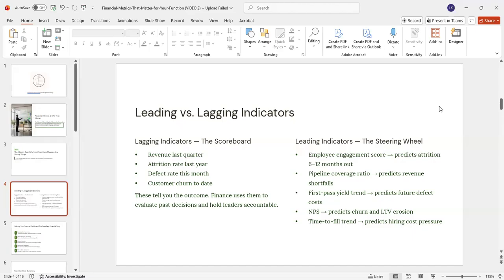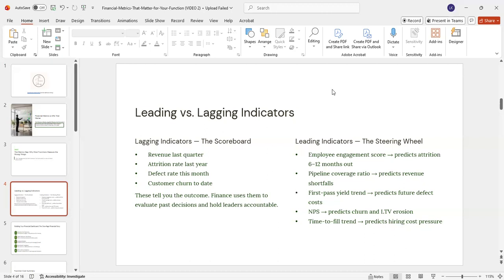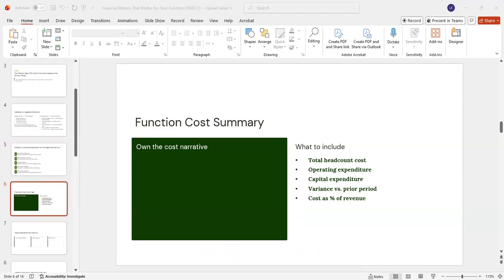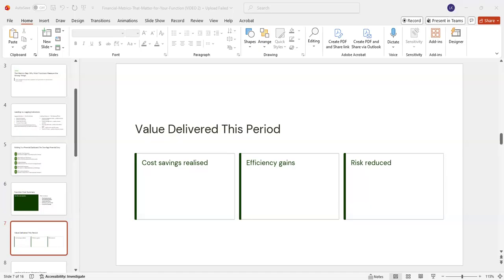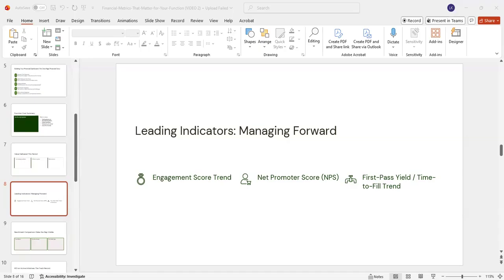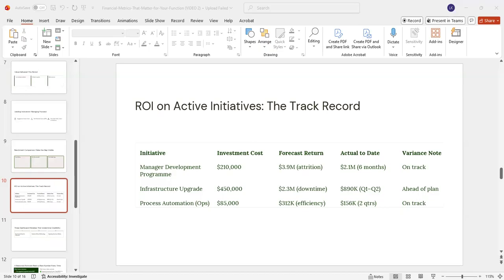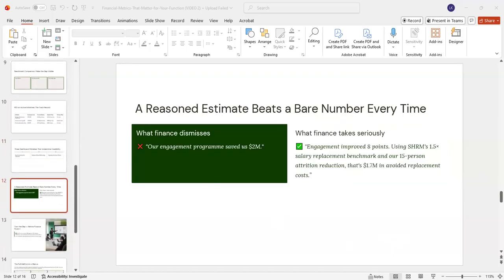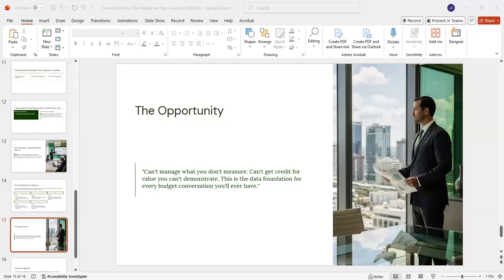KPIs vs Financial Metrics: How to Build KPI Dashboards (Vide 2 of 2)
Learn how to build KPI frameworks that finance teams actually trust.

In this video from The Finance Library, we explore the difference between leading and lagging indicators, how to connect operational KPIs to financial outcomes, and how to build a financial dashboard that demonstrates value, improves decision-making, and strengthens budget proposals.

You'll learn:
• The difference between leading and lagging KPIs
• How predictive metrics help justify preventive investments
• The essential components of a financial dashboard
• How to use benchmarking to strengthen your business case
• Measuring ROI on approved initiatives
• Common KPI reporting mistakes and how to avoid them
• Presenting outcomes instead of activities
• Building credibility with finance teams through data-driven reporting

Whether you're in HR, Marketing, Operations, IT, Procurement, or any non-revenue function, this framework will help you communicate financial value more effectively and become a stronger business partner.

Please leave any questions you may have in the comments.